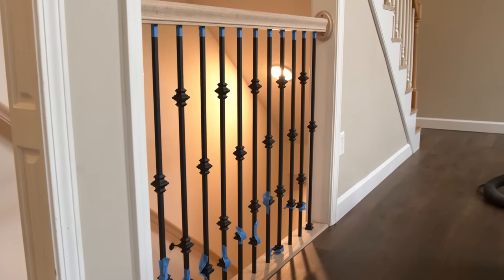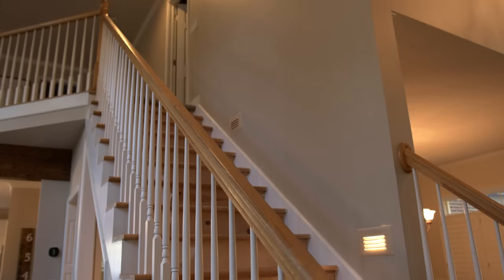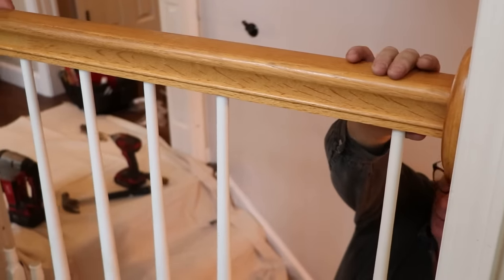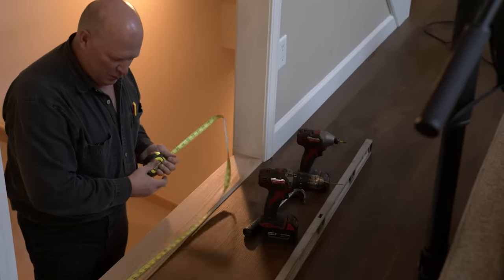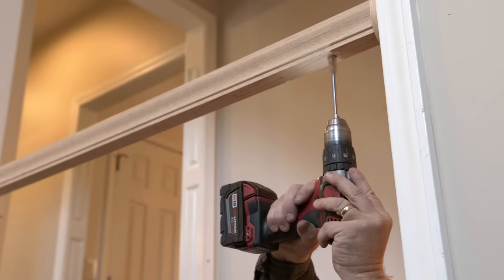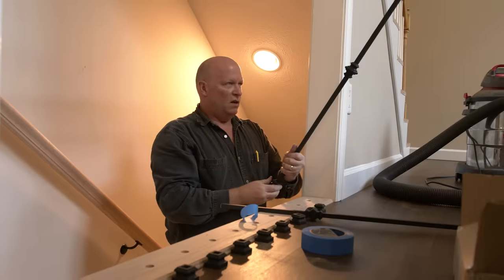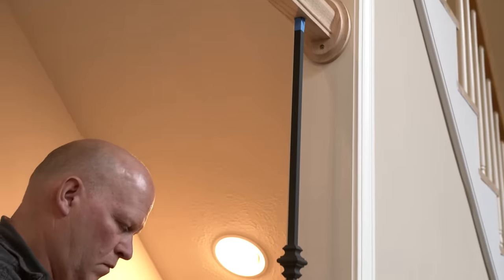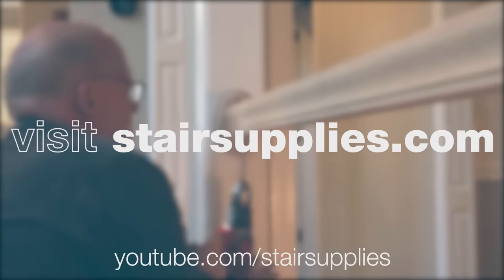How To Install Iron Balusters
Welcome to another Stair Supplies installation video! We'll be showing you, form start to finish, the COMPLETE installation process for Iron Balusters!

To make sure you don't miss any upcoming installation or instructional videos, as well as ANY other content coming out, make sure you hit the SUBSCRIBE button, as well as turning on notifications!

INTRO (00:00)

(1:00) STEP 1: Remove Existing Railing

(1:30) STEP 2: Remove Existing Handrail

(2:05) STEP 3: Install New Handrail

(2:32) STEP 4: Lay Out Your Balusters

(2:52) STEP 5: Measure Your Mounting Holes

(3:31) Step 6: Pre-Drill Your Mounting Holes

(4:18) Step 7: Cut Your Balusters

(5:02) Step 8: Prepare Your Balusters for Installation

(5:32) Step 9: Install Your Balusters

(6:34) Step 10: Fasten Your Shoes